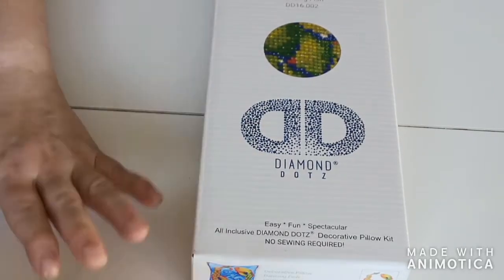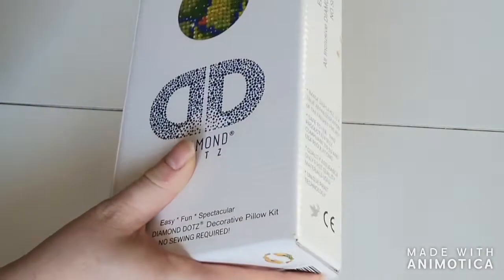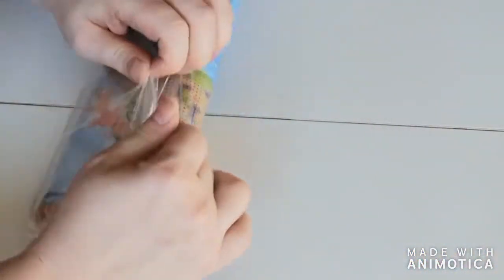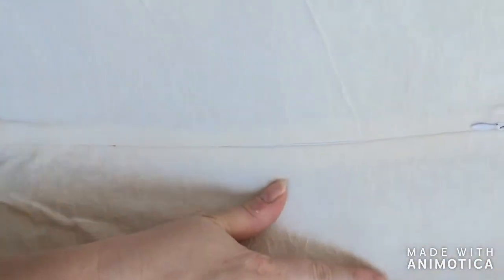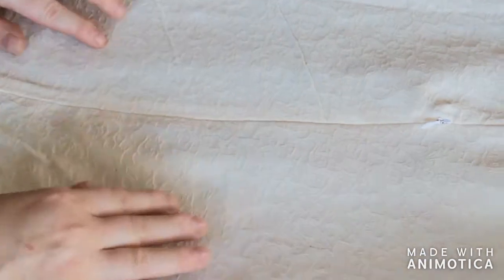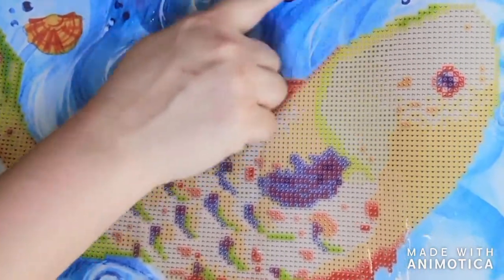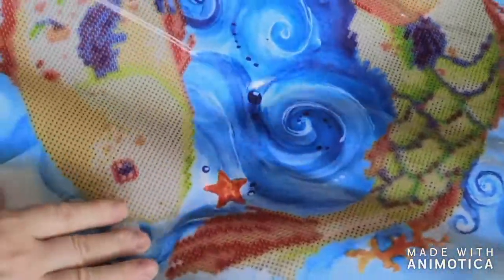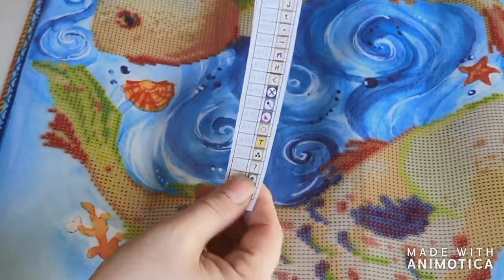Unboxing Dancing Fish decorative pillow by Diamond Dotz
In this video another unboxing from the company Diamond Dotz (I know 😁)
a website in the Netherlands but i'm sure you can find this piece in other countries as well.
Or maybe on the website of Diamond Dotz itself
Hope i will be able to work on this very soon but first i have some other projects in store for you...
Thank you so much watching,
Have a blessed day,
Lenka